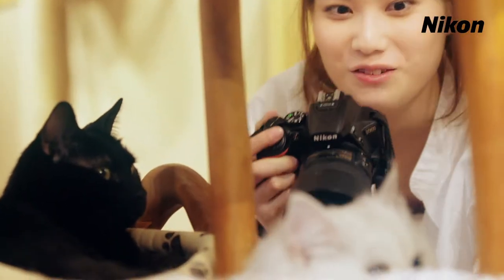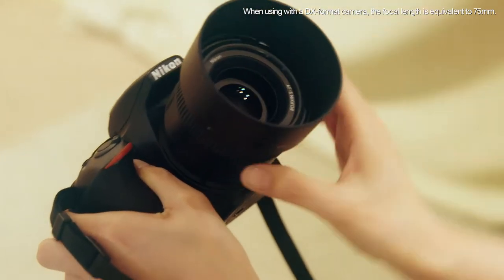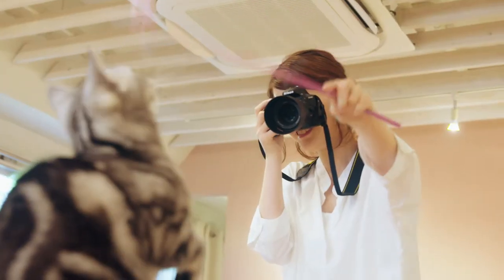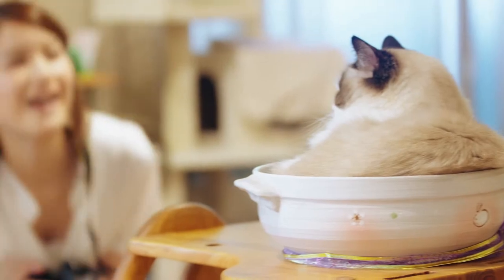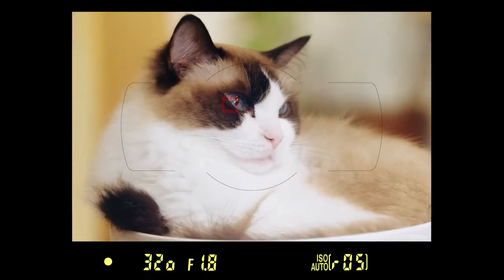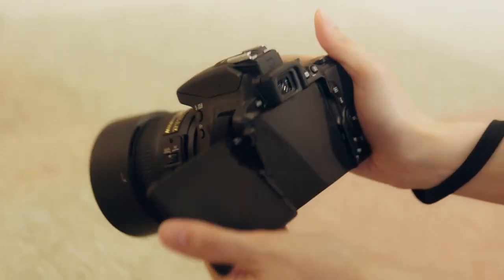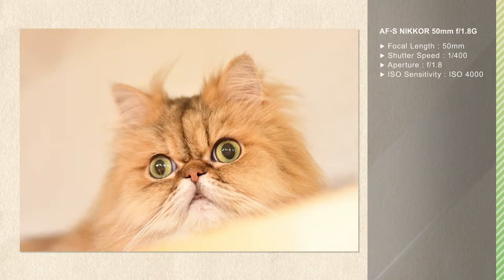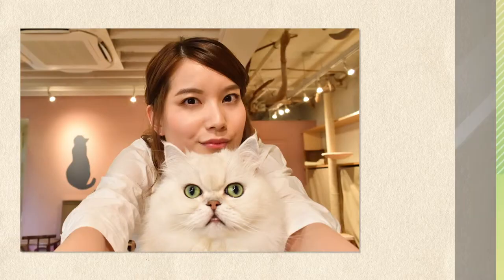Taking attractive pet portrait with a fixed focal-length lens | Nikon Digitutor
Equipment Used: AF-S NIKKOR 50mm f/1.8G, AF-P DX NIKKOR 18-55mm f/3.5-5.6G VR, Nikon D5600